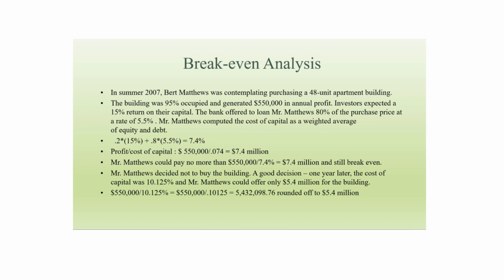Break Even Analysis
Break-even analysis youtubevideo break-even